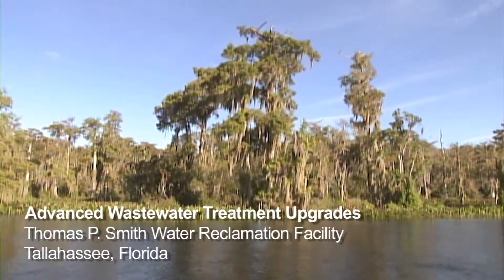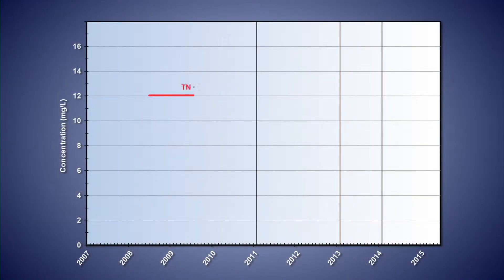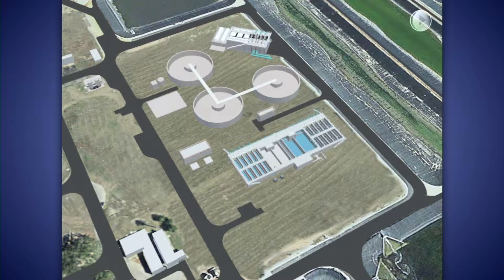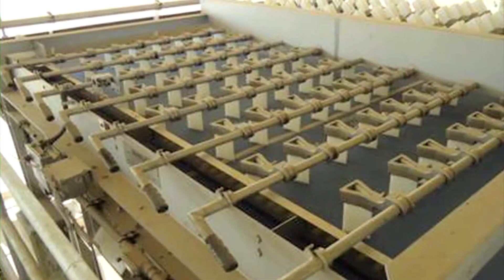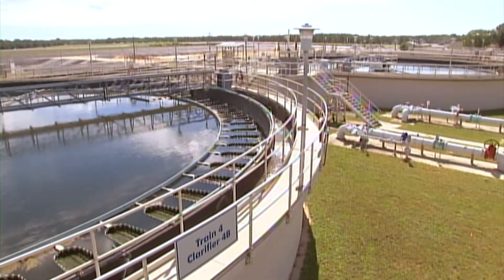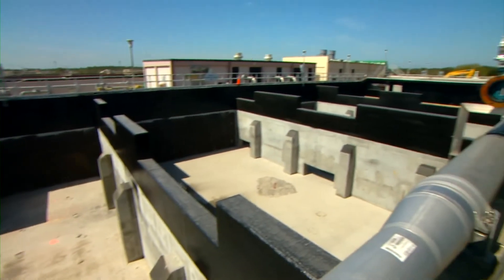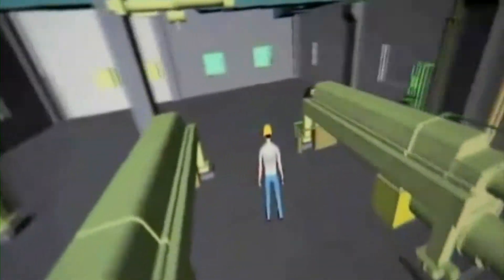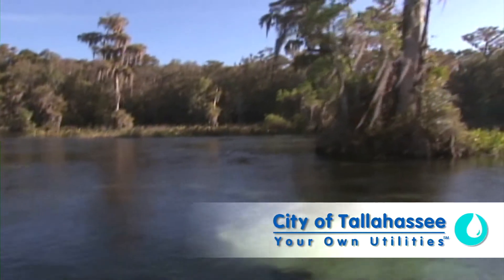Advanced Wastewater Treatment Upgrade: Tallahassee, FL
Thanks to recent upgrades, the T.P. Smith Water Reclamation Facility stands as an important example of modern wastewater treatment and water resource recovery. The robust treatment process meets the City of Tallahassee's treatment goals and better protects the environment. The innovative design saves the City millions in operating costs, and offers the operational flexibility to make strategic use of energy and other resources. The recovery of solids for sale as fertilizer provides a revenue stream for the City and further reduces impacts on the environment. Hazen and Sawyer is proud to have provided design, construction oversight, and operational support services to the City of Tallahassee on this model project, and congratulates the City on its environmental leadership.